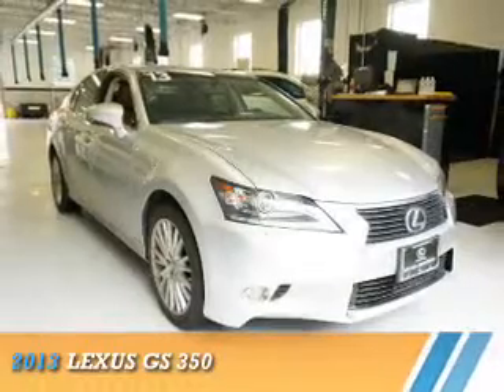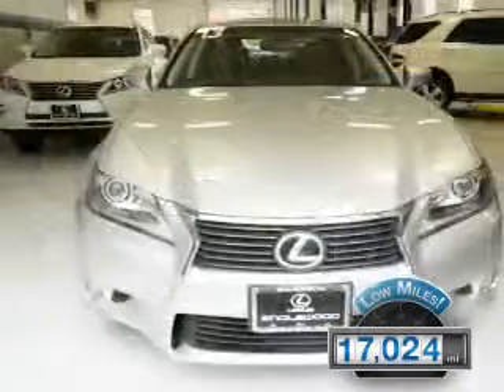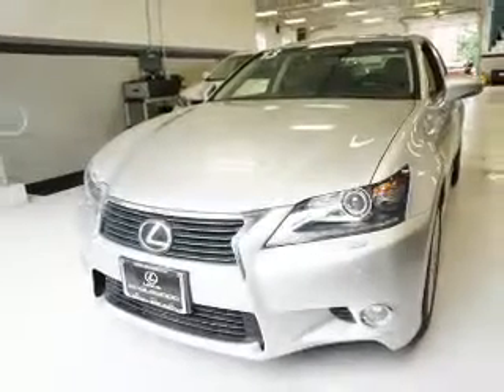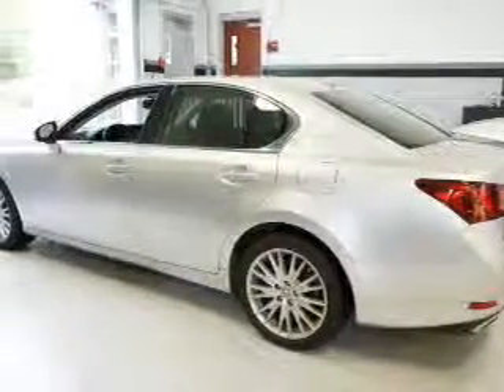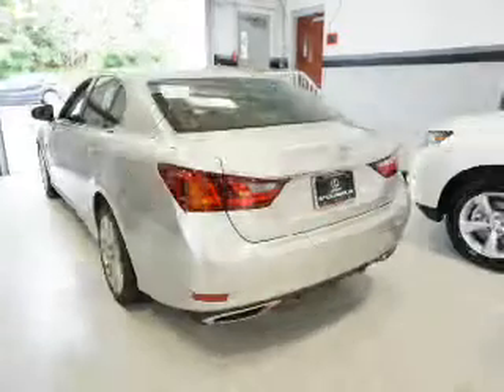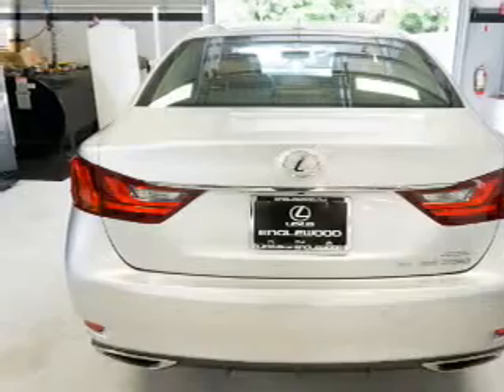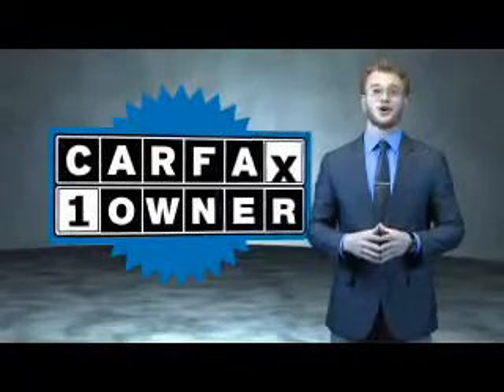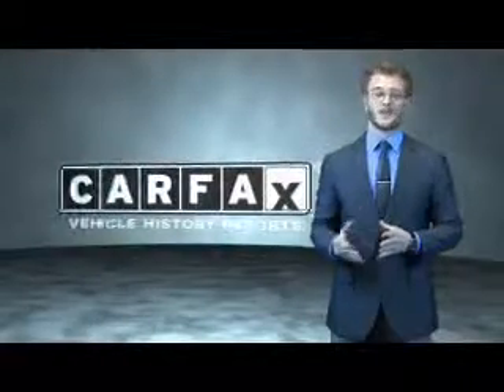2013 Lexus GS D5012445 - Englewood NJ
Year: 2013
Make: Lexus
Model: GS
Trim: 350
Engine: 3.5 liter 6 cylinder
Transmission: Automatic
Color: Silver
Mileage: 17024
Address:
VIN:JTHCE1BL4D5012445